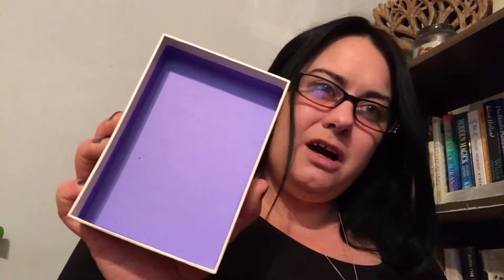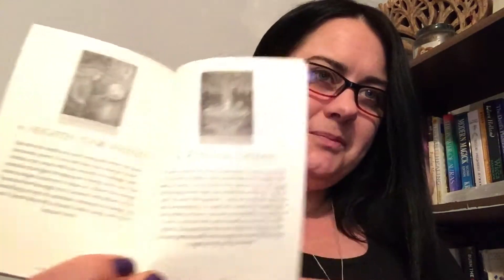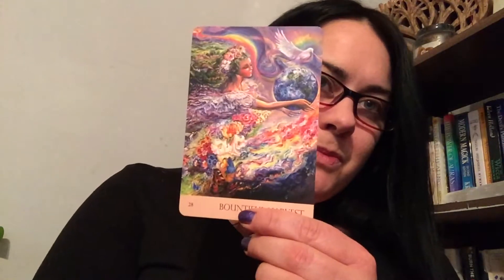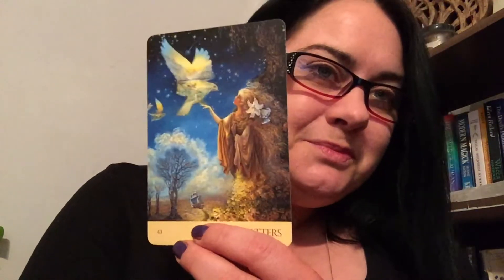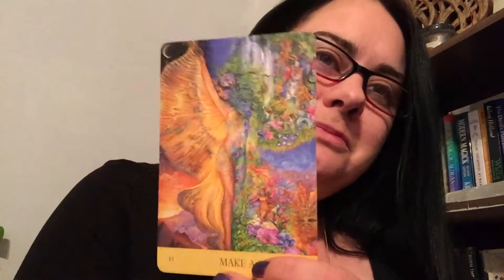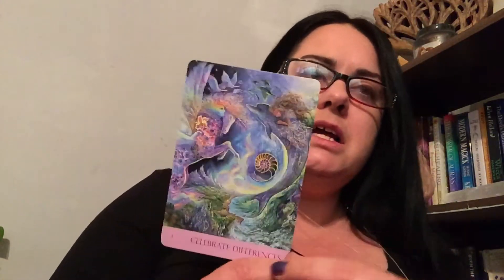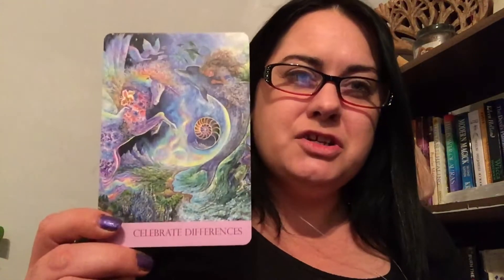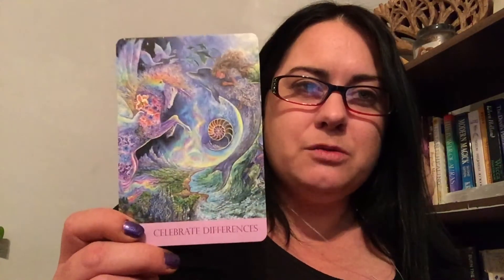Natures Whispers Oracle deck - Angela Hartfield / Josephine Wall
This deck has such gorgeous artwork ,take a look.